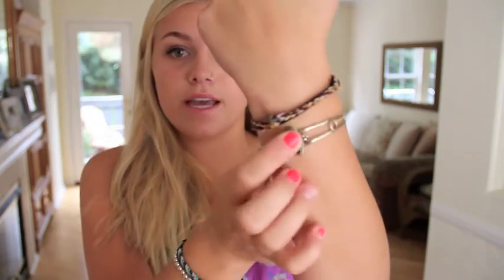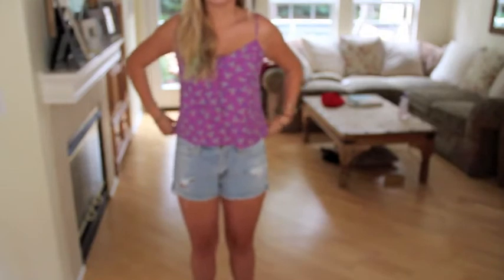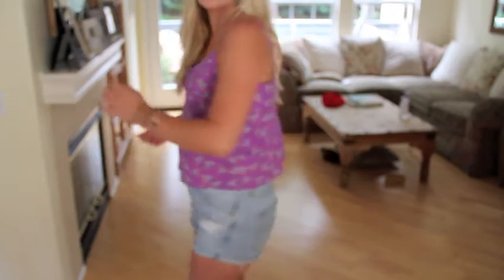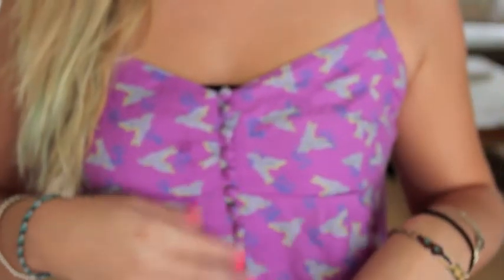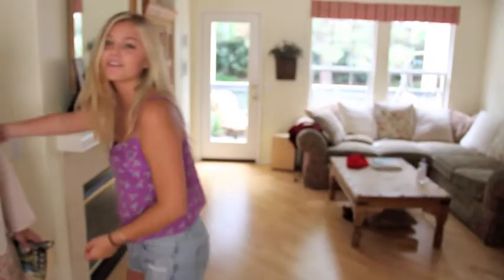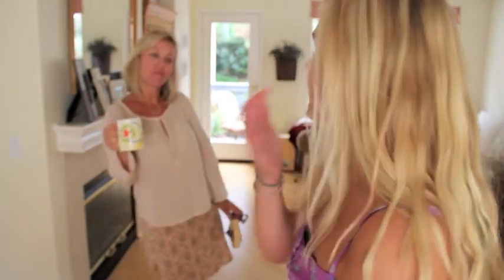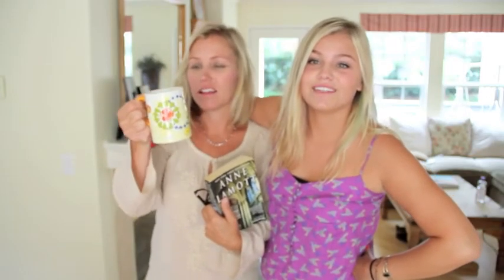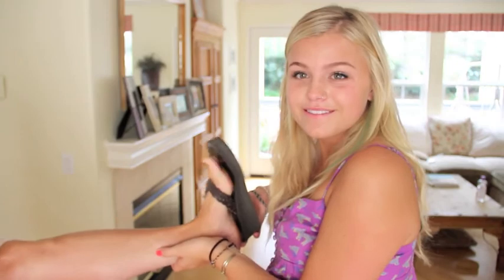12.7.12 OOTD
seriously sorry about the blurryness...it's kinda driving me nuts. and i forgot to say in the video that i LOVE ALL OF YOU SUBSCRIBERS SO FREAKING MUCH! :))))